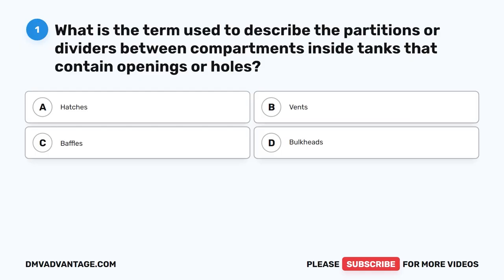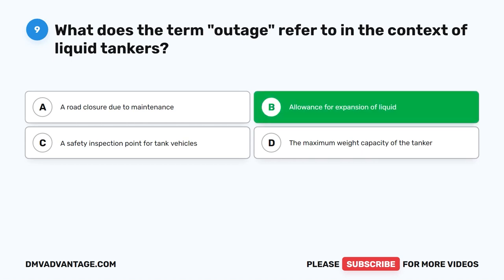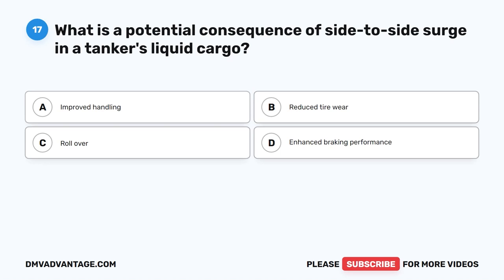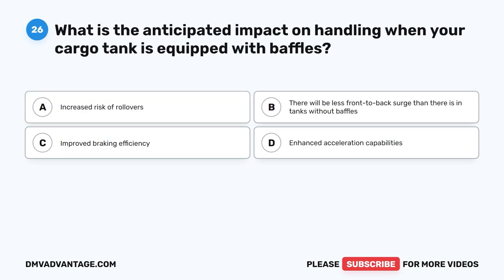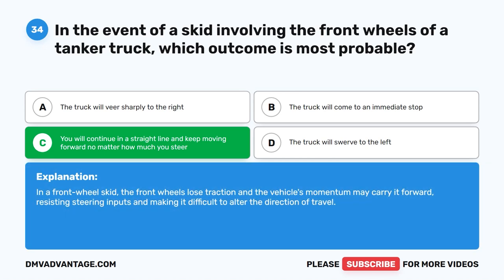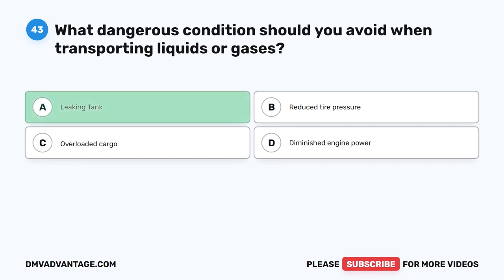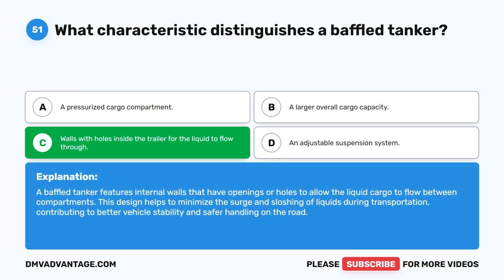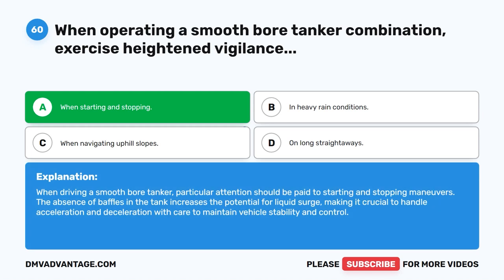CDL Tanker Test 2 2023 (60 Questions with Explained Answers)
Welcome to our CDL Tanker Practice Test video! If you're preparing to obtain your commercial driver's license (CDL) with a tanker endorsement or you simply want to refresh your knowledge, this video is for you.

This is the second practice test covers a wide range of topics related to the tanker endorsement, including the proper techniques for handling hazardous materials, load securement, and safe driving practices. We'll present you with multiple-choice questions and provide detailed explanations for each answer.

With our comprehensive practice test, you'll get a feel for the types of questions you can expect on the real CDL tanker endorsement test, as well as gain confidence in your abilities. You'll have the opportunity to test your knowledge and practice your skills in a simulated environment.

Whether you're a new driver or a seasoned pro, our CDL Tanker Practice Test is an essential resource to help you prepare for your CDL exam or improve your driving skills. Don't miss this opportunity to pass your CDL exam on your first try and start your career as a professional driver of tanker vehicles.